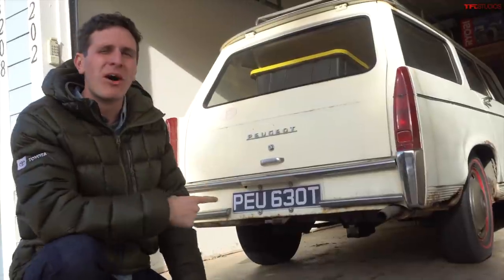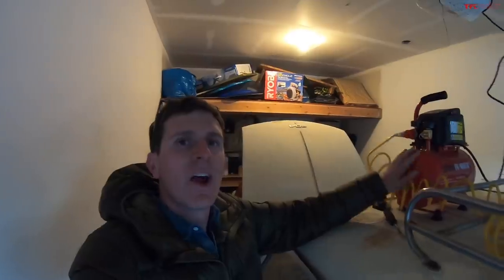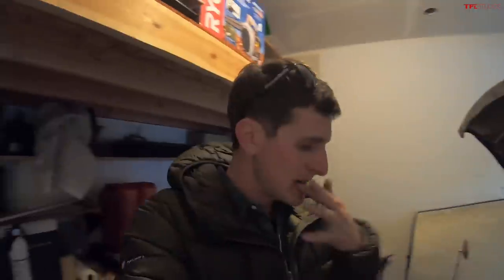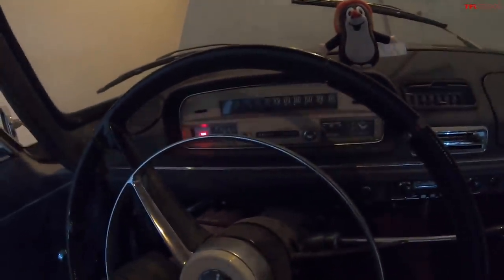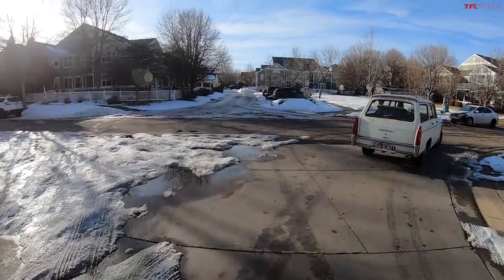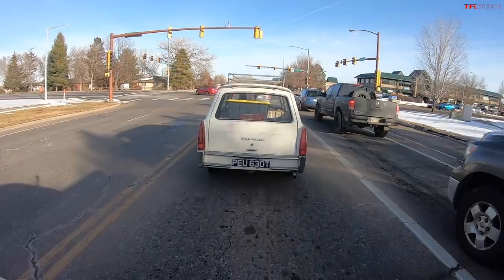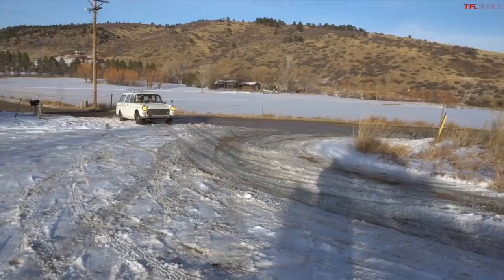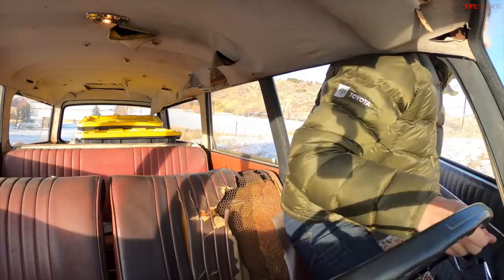I Rescued an Old French Car From a Barn, Now I Am Going To Restore It (Badly)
In this video I show around my new project, a 1965 Peugeot 404.